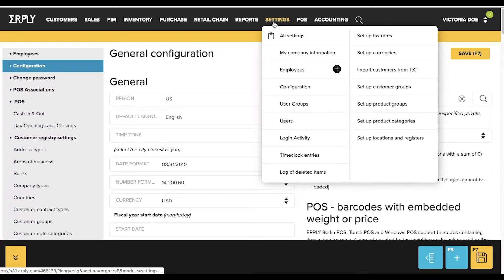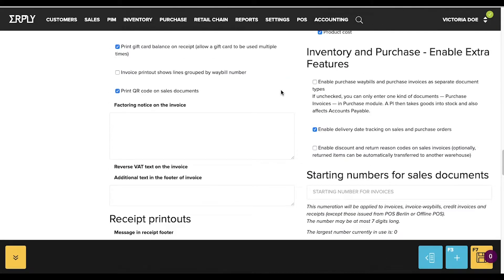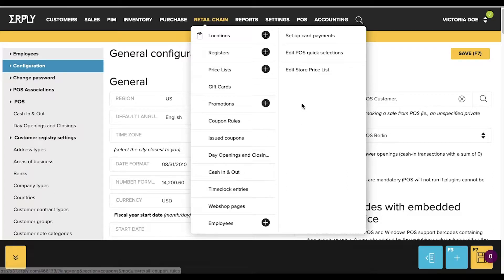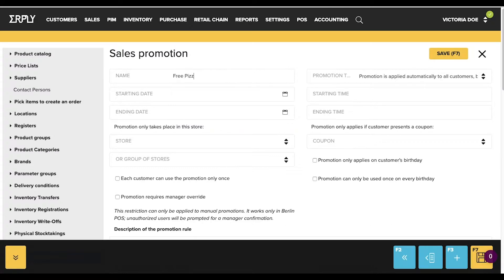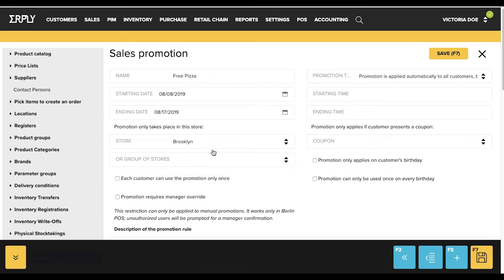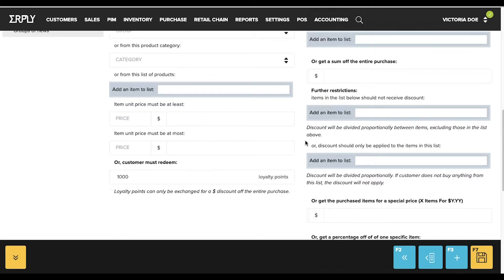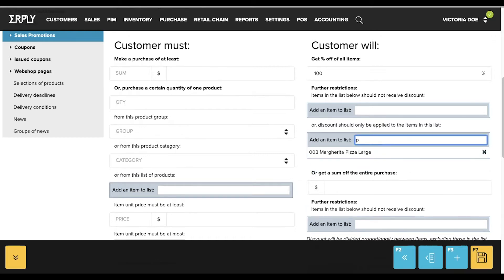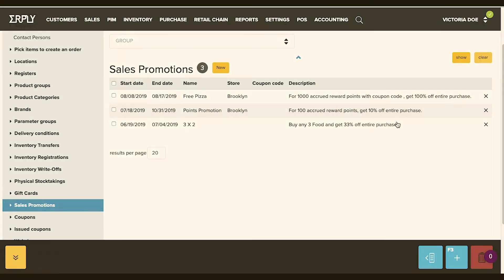How to set up a loyalty point system and promotions | Erply POS Back Office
In this video you will see how to create a loyalty point system and set up custom promotions.
Using ERPLY, your customers can earn Rewards Points for each purchase they make. You can define the amount of points they earn per dollar and what those points are worth.

For more information about how to boost your business with Erply, please go